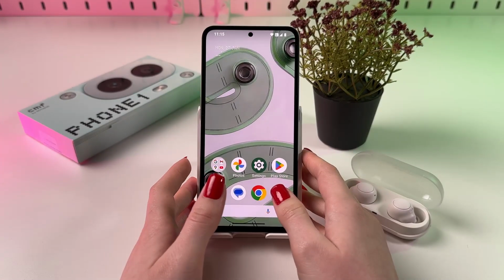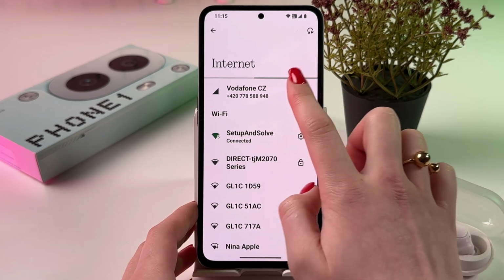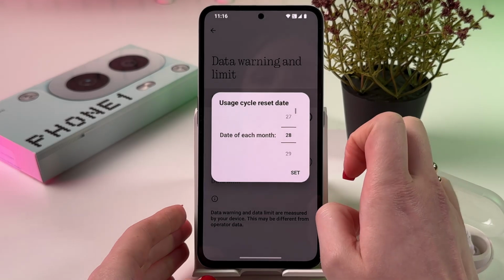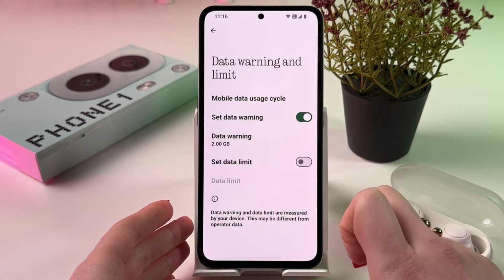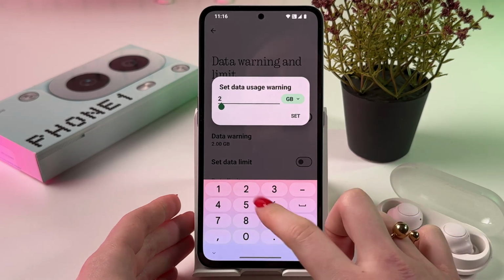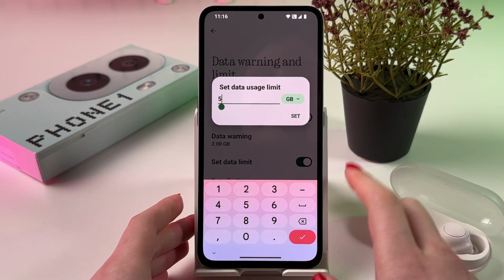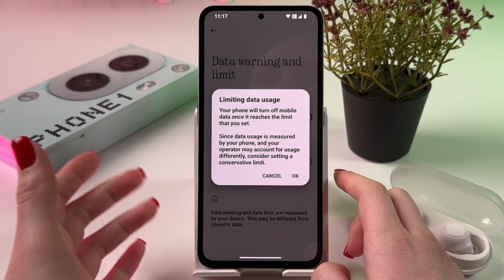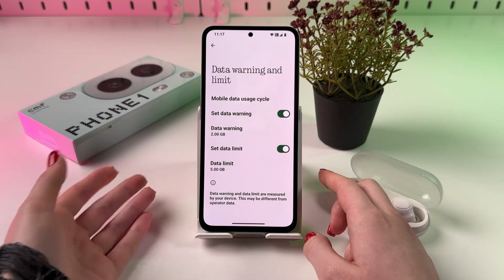How to Set Data Usage Limits on Nothing Phone 1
Ever find yourself running out of data on your Nothing Phone 1 unexpectedly? In today's tutorial, I'll guide you through a step-by-step process to efficiently monitor and manage your data usage. Whether you have a Vodafone or Jio SIM, I'll show you how to setup alerts to keep surprises at bay and ensure you never exceed your limits. Tune in to master your mobile data and make the most out of your monthly plan on the Nothing Phone 1!

This video also covers the following topics:
How to Manage Data Usage on Your Nothing Phone 1
Data Limit Configuration on Nothing Phone 1 - Easy Guide
Setting Data Usage Alert and Limit on Nothing Phone 1